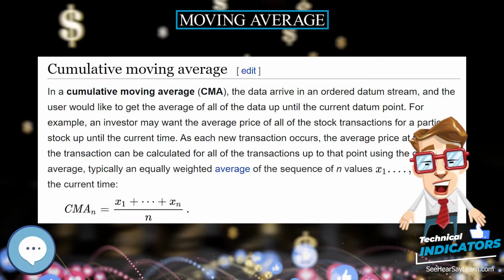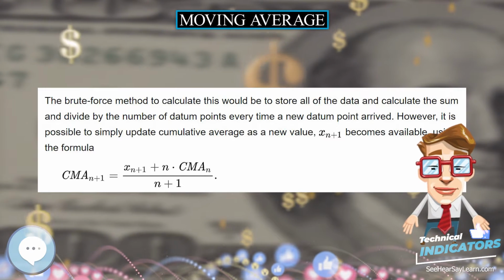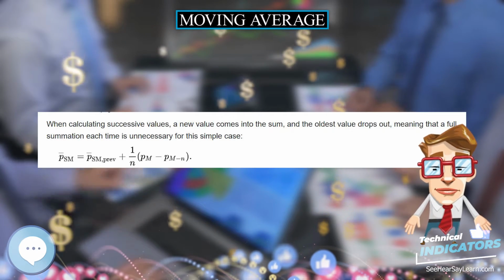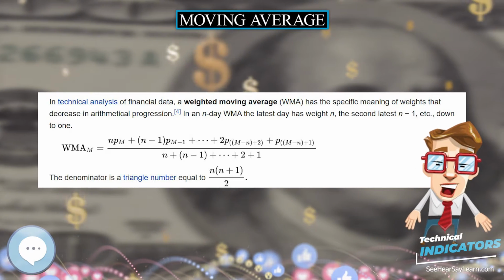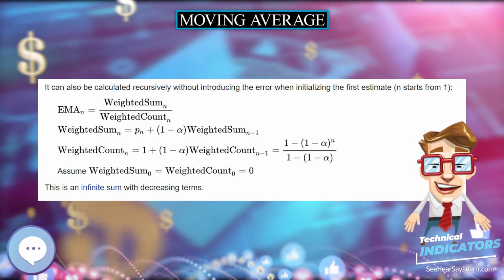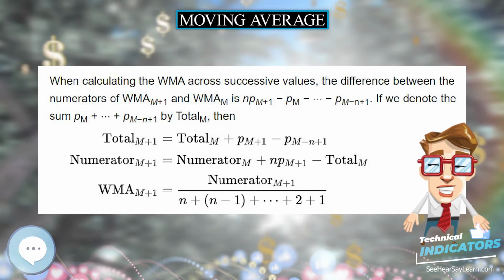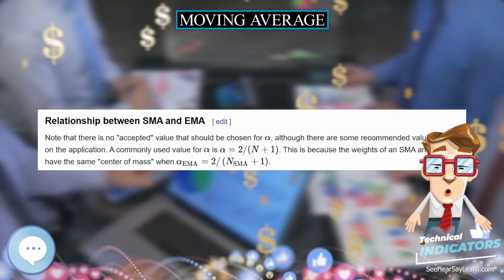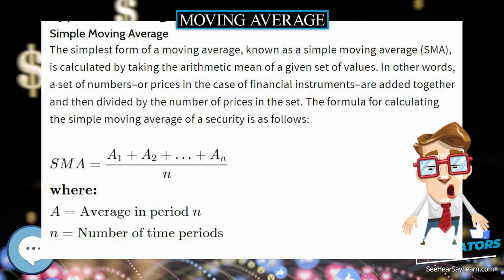Moving average 📈💲 TECHNICAL INDICATORS 💲📉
In statistics, a moving average (rolling average or running average) is a calculation to analyze data points by creating a series of averages of different subsets of the full data set. It is also called a moving mean (MM) or rolling mean and is a type of finite impulse response filter. Variations include: simple, and cumulative, or weighted forms (described below).